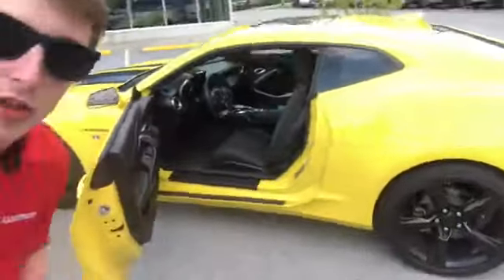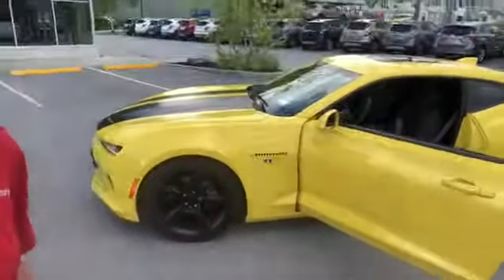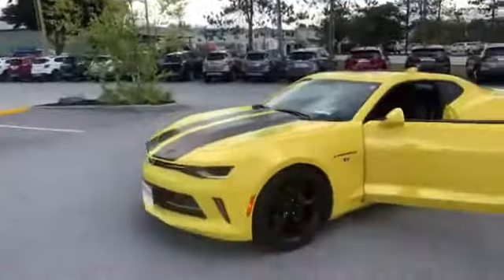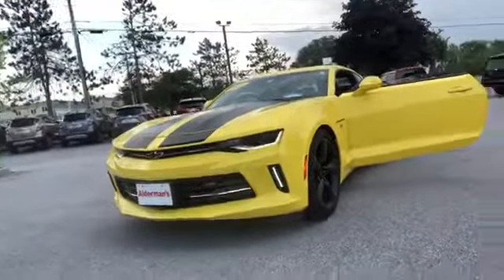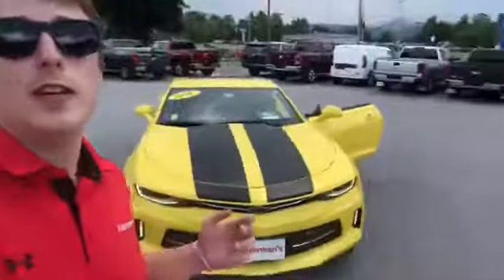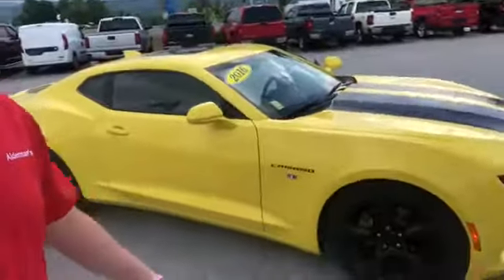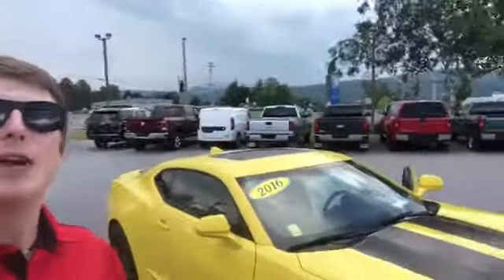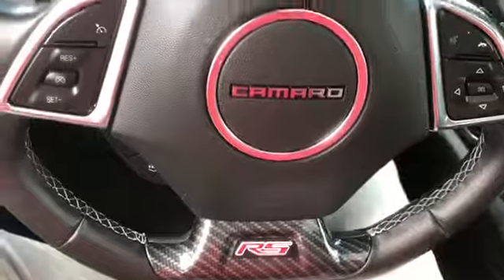2016 Chevy Camaro